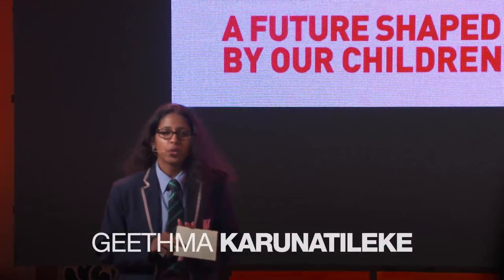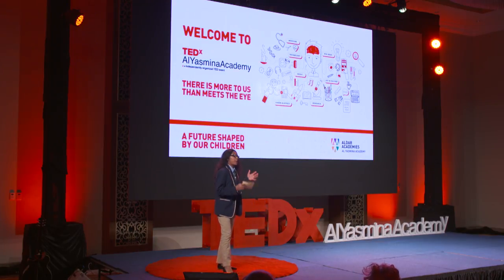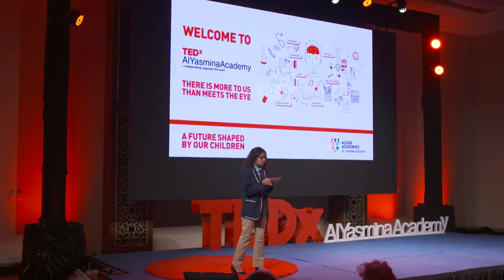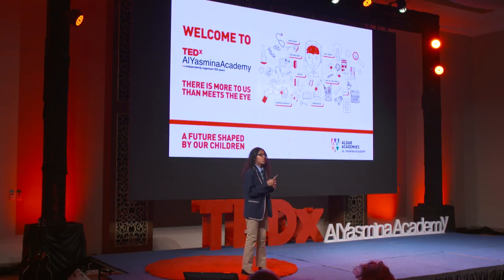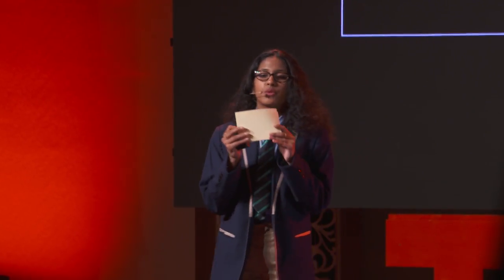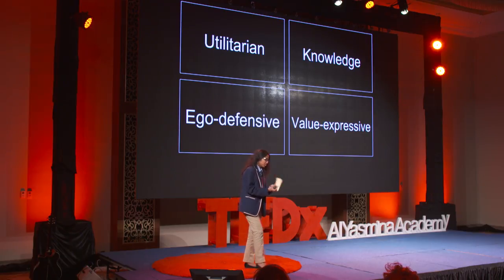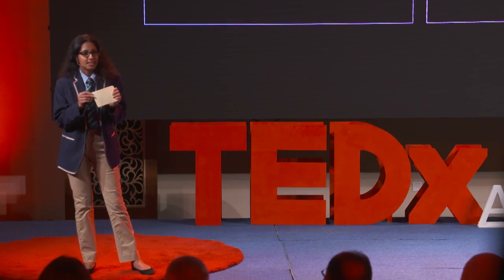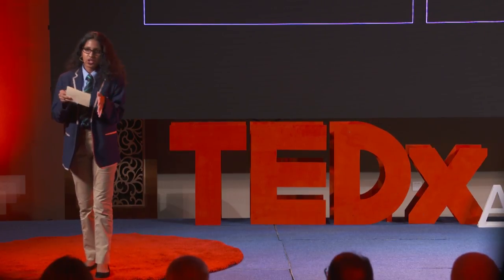Changing Your Life Can Be As Easy As ABC | Geethma Karunatileke | TEDxAlYasminaAcademy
How will today's teenagers shape our future? An insight to this was shared on Feb 25th 2017 by Al Yasmina Academy students from Abu Dhabi, who hosted an exclusive TEDx event titled: There is more to us than meets the eye. They took to the stage to enlighten an audience of special guests and media members.

Tackling a variety of timely, thought provoking topics, the talks explored subjects including the impact of the media on human compassion, how we can tackle personal confusion, and why music is a language. Other topics, such as the importance of artistic creation in modern culture and how to sell ourselves to succeed in life, were also explored.

In this talk, Geethma Karunatileke discusses the concept of attitudes from a Psychological perspective and how attitudes may be changed for one’s benefit.

Geethma Karunatileke is an Aldar Academies Al Yasmina Academy student in Abu Dhabi. She has demonstrated a specific interest in Psychology as she got to delve deeper into it over the years. She thinks that a huge part of our lives, one larger than we might think, is in our hands.